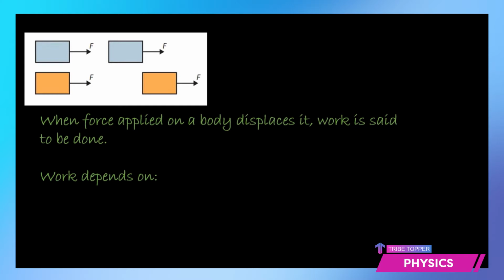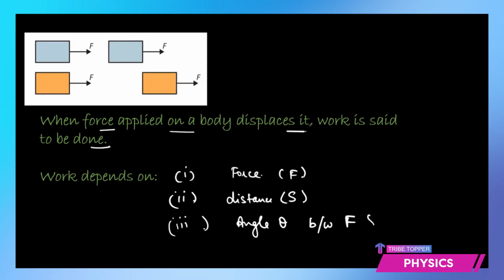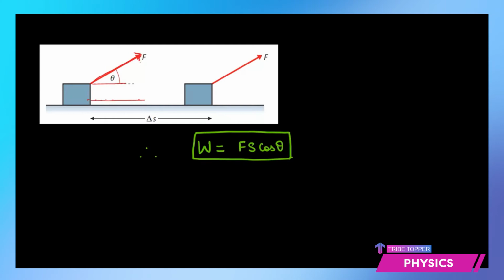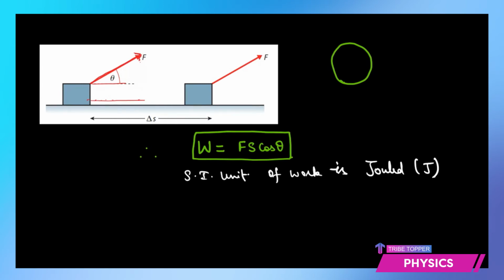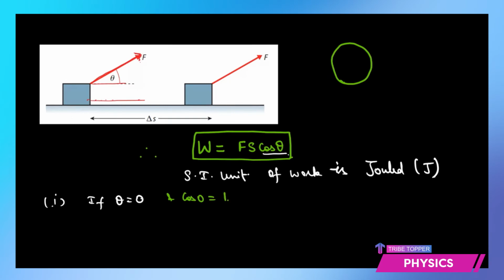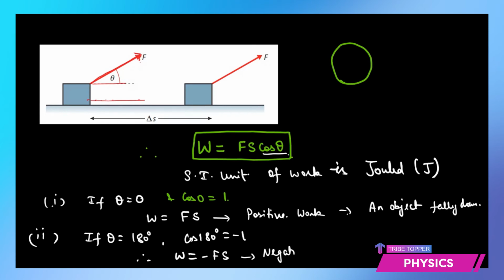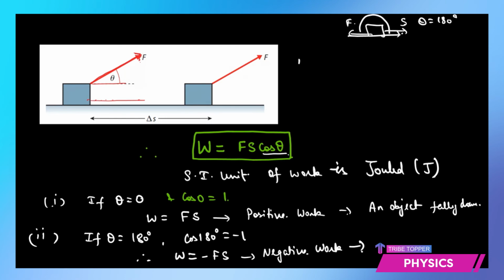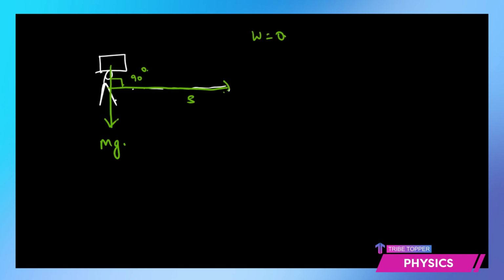UNIT 2.3 (a) - Mechanics | Work | Physics | Tribe Topper By Sonal Gupta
✒️ In this video, you will learn about work. You will understand that when force applied to a body causes a displacement in it, then work is said to be done. You will also get to know that work depends not only on the force and the displacement but also on the angle between the force and displacement. Mathematically work = FScosϴ

📚 In this video we’ll walk you through:
- Work
- Work depends on
- SI unit of Work
- Special cases

🥇 TIMESTAMPS
☛ 0:00:23 - Work
☛ 0:01:09 - Work depends on
☛ 0:02:37 - SI unit of Work
☛ 0:02:48 - Special cases

 📌 ABOUT US